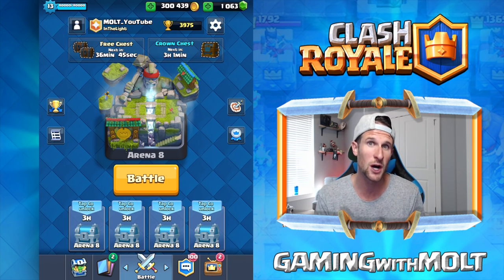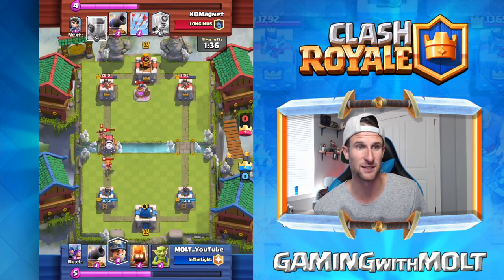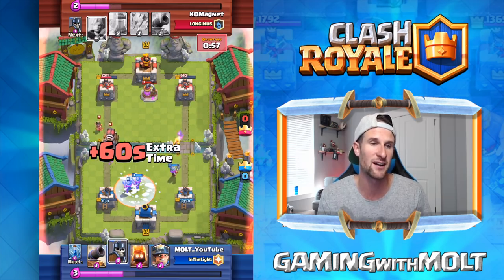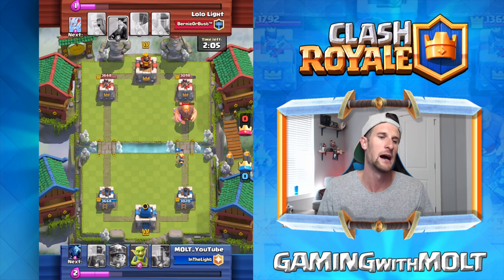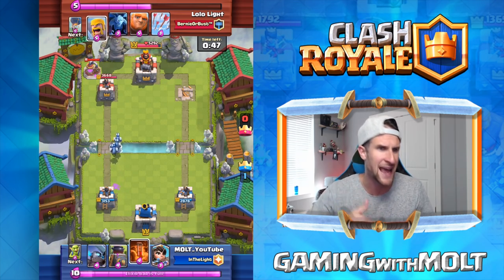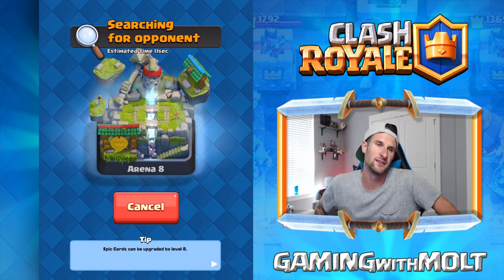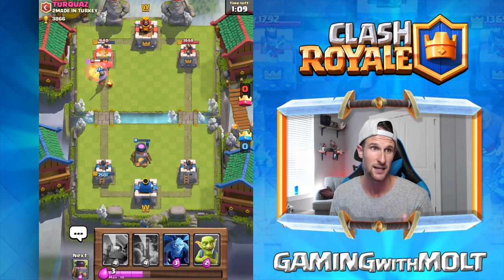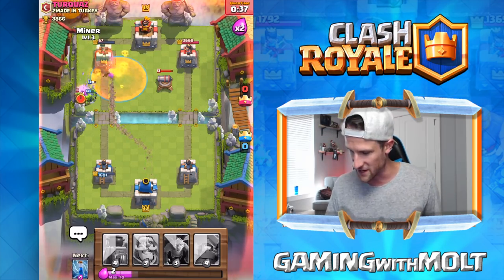Facing 2 Max Sparkys In Clash Royale!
Clash Royale Gameplay! Hope you guys enjoy the video today! I Love Clash Royal and Know you do too. Keep Calm and Clash On!